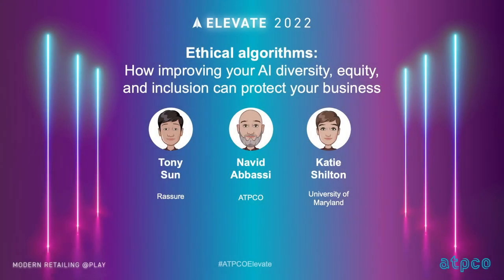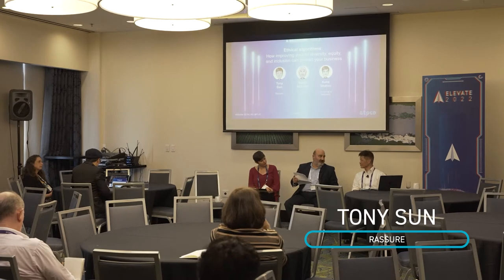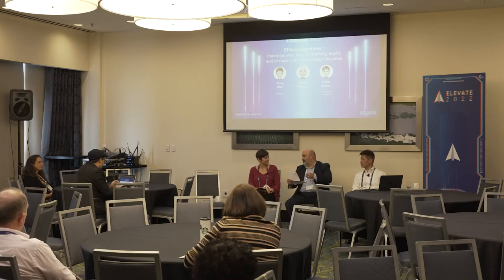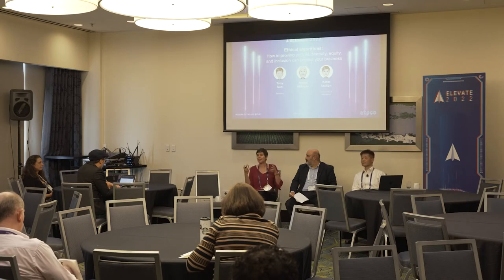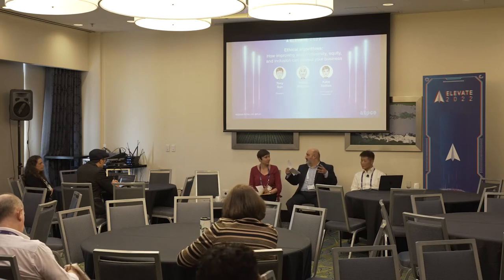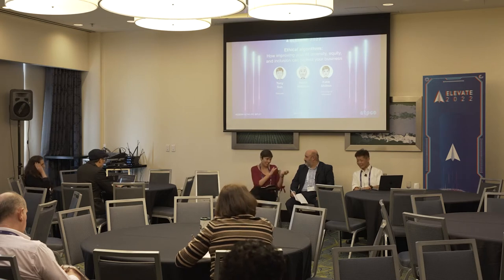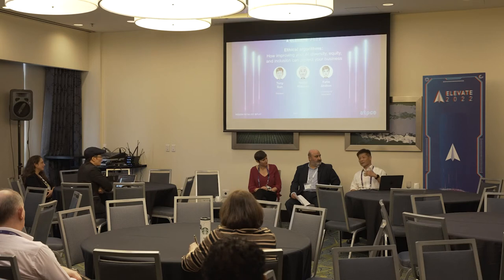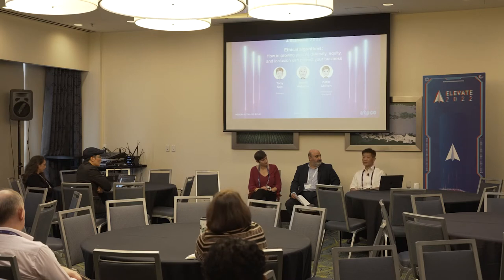Elevate 2022: Ethical algorithms: How improving your AI diversity, equity, and inclusion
When the datasets that power algorithms and AI carry inherent biases, the conclusions the technology draws from them can be problematic. Diversity, equity, and inclusion are crucial components to avoiding these problems with any new technology. Join this discussion about making sure the rules of the game allow everyone to win.

Elevate is an annual conference hosted by ATPCO where airline industry professionals meet a wide range of leaders in distribution, pricing, and merchandising. Start planning now for next year's engaging programming and expertly curated content